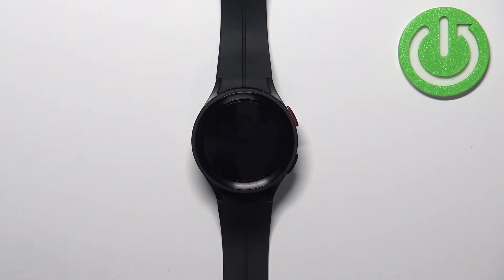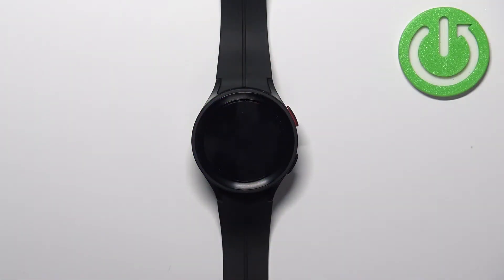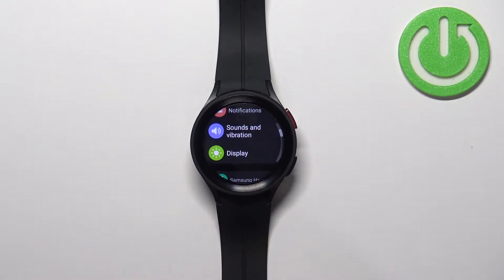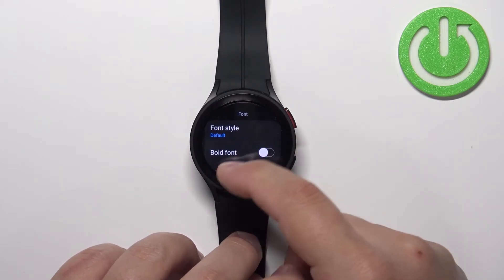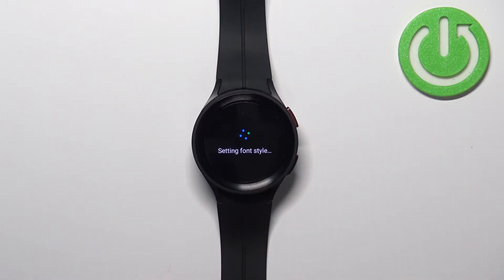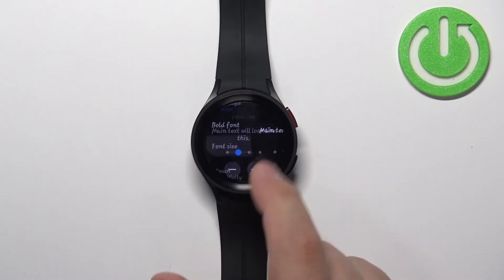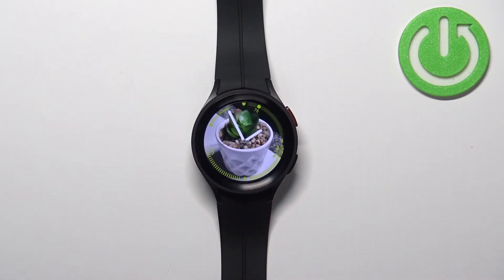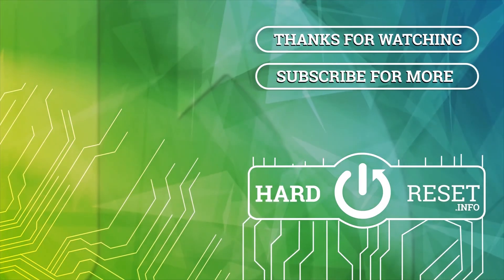How to Change Font Style and Size in Samsung Galaxy Watch 5 Pro?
Thanks to this tutorial video you will be able to control your font size and style on Samsung Galaxy Watch 5 Pro.